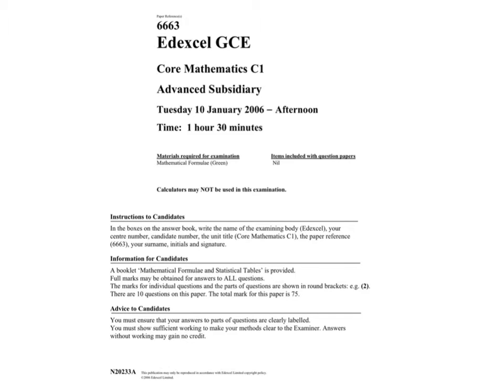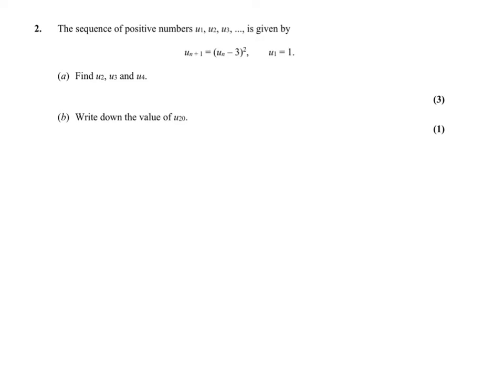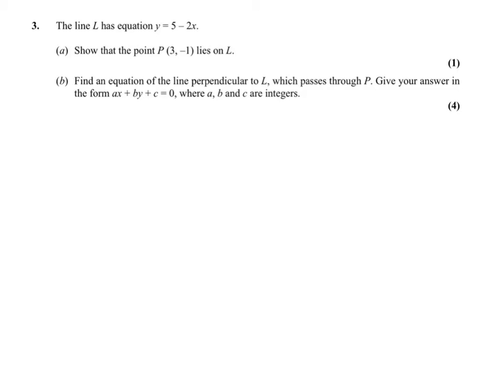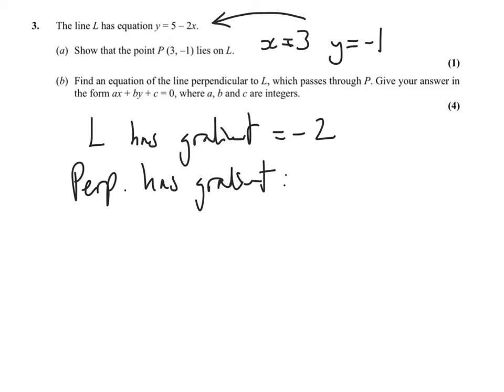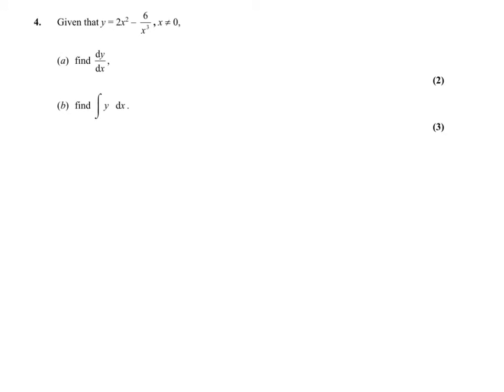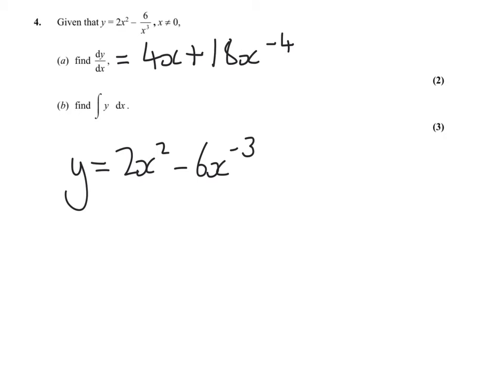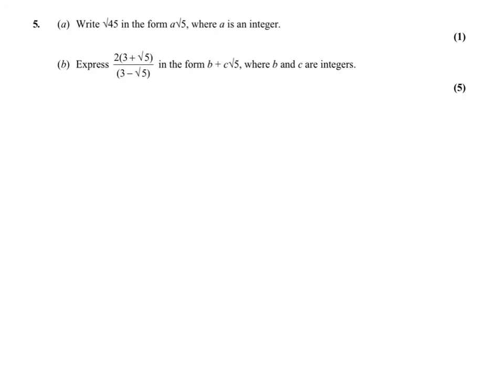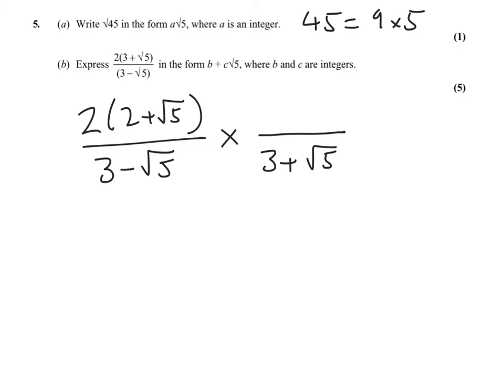C1 Paper - Edexcel 2006 - Part 1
Questions 1 to 5 - hints and tips to answer the questions if you are stuck.